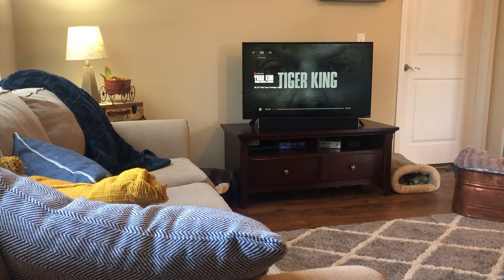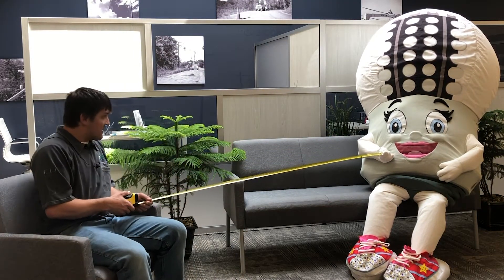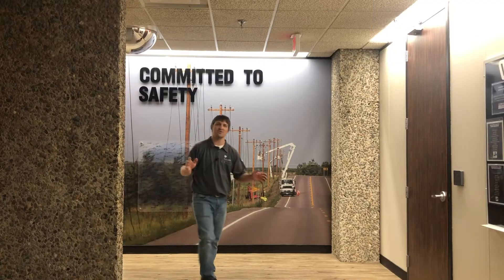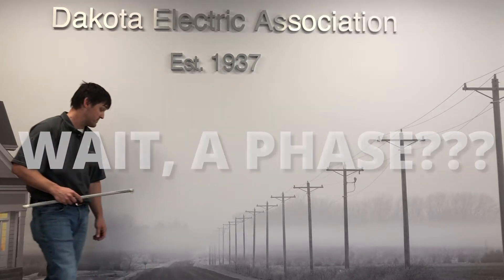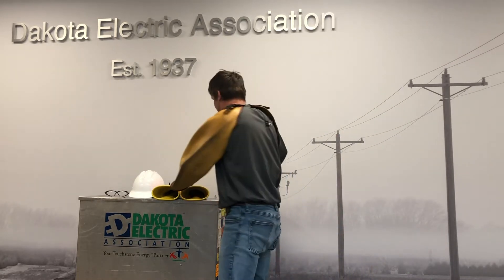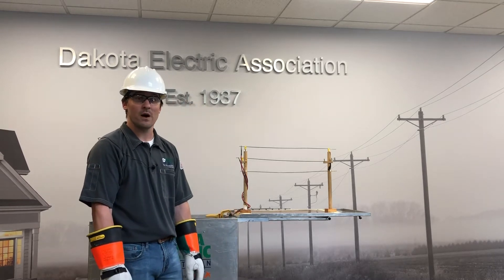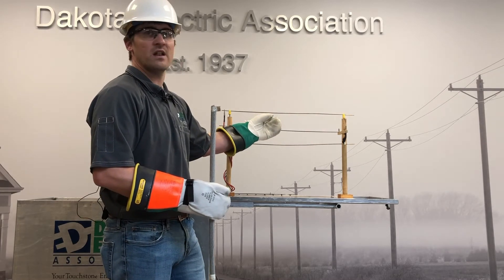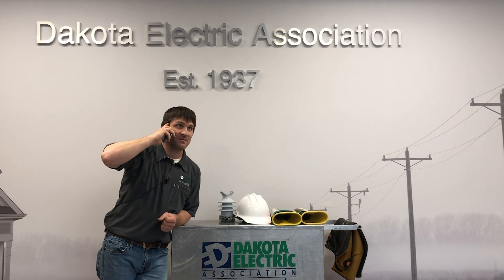Exploring Electricity — Part 1: Conductors, Insulators and Phases!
One of Dakota Electric's core values is commitment to community. That's why we created a three-part series to help teachers provide students a fun and educational way to learn about electrical safety!

Part one discusses key terms relating to electricity and how electricity travels through objects.